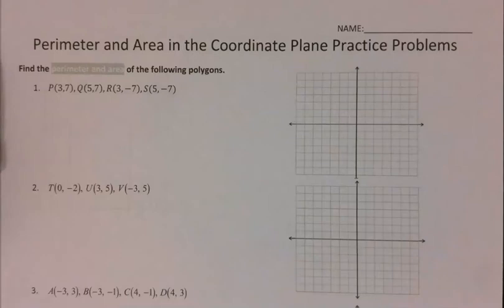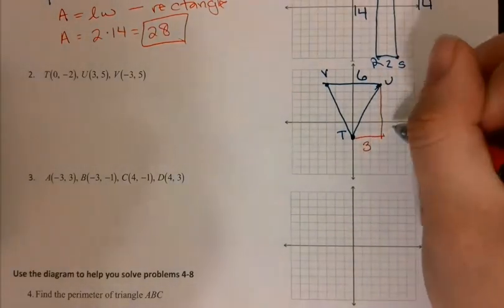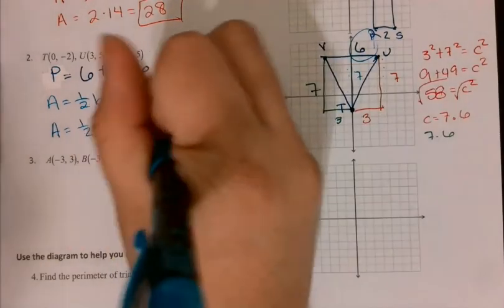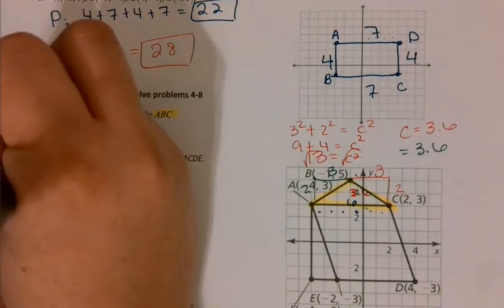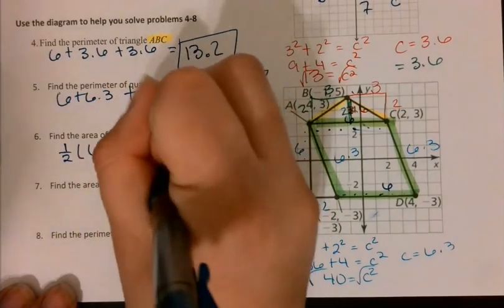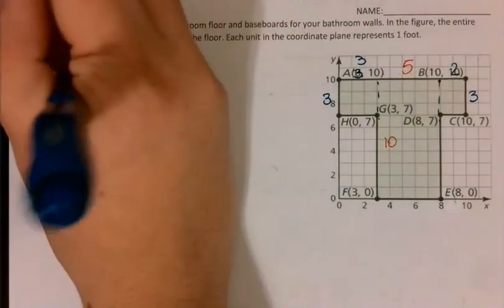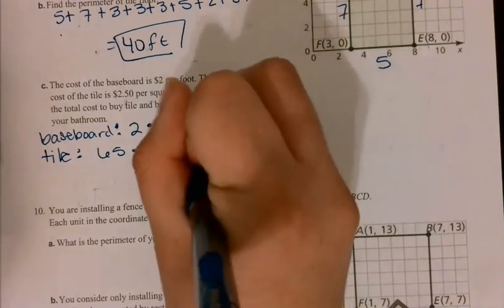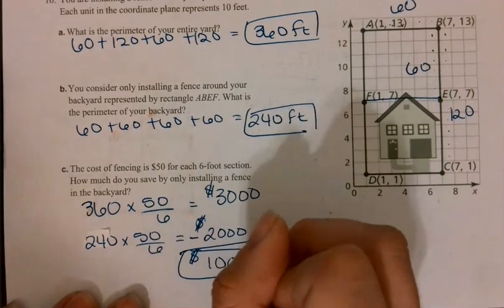Perimeter and Area in the Coordinate Plane Practice Problems